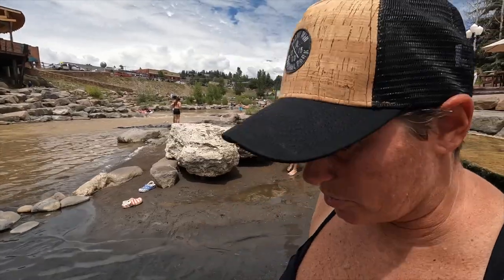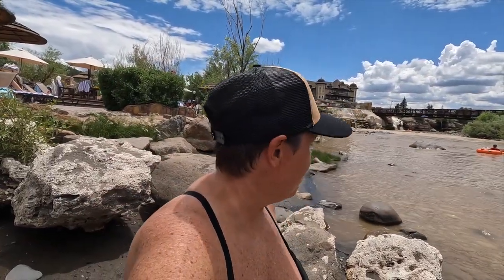Durango Colorado - The Ultimate Travel Guide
Experience Durango, Colorado - a hidden gem nestled in the heart of the Rockies. Join us on an unforgettable adventure as we explore the best things to do in this incredible destination. From the soothing hot springs of Pagosa Springs to the ancient cliff dwellings of Mesa Verde National Park, we'll take you on a journey through history and natural wonders. Hop aboard the Historic Durango Train Ride and relive the nostalgia of a bygone era as you wind through canyons and mountains. Durango offers an array of experiences, from outdoor adventures to vibrant culture and mouthwatering cuisine. So, get ready to create memories that will last a lifetime as we uncover the best of Durango, Colorado.

GoPro MAX 360 Waterproof Action Camera Kit

We are SUMMER LIVIN' , a part-time RV family travel channel aimed at helping NEW RVers